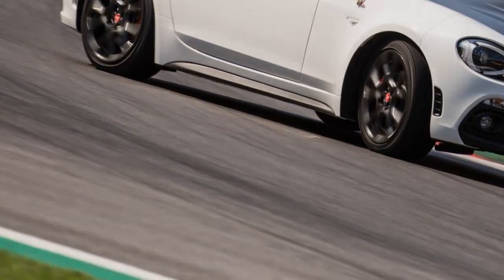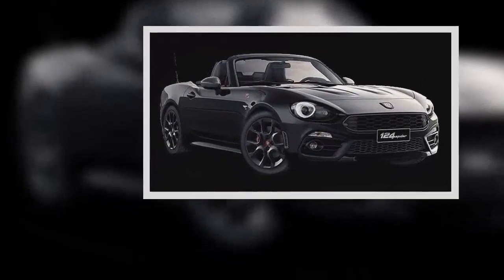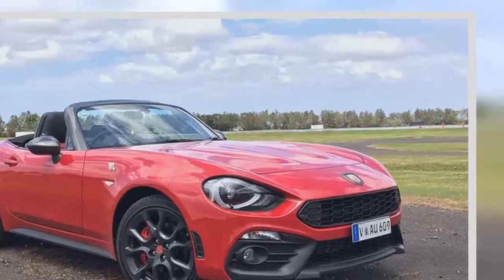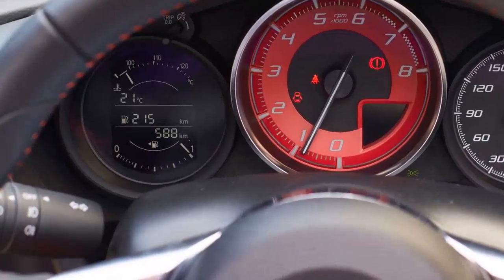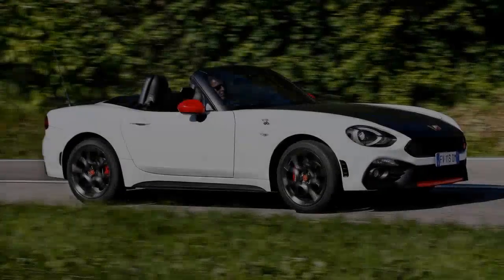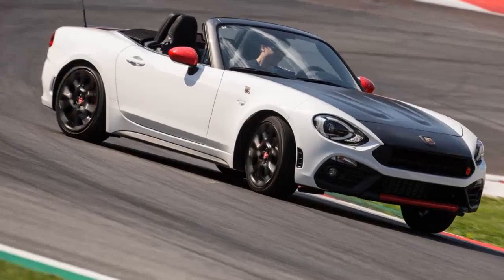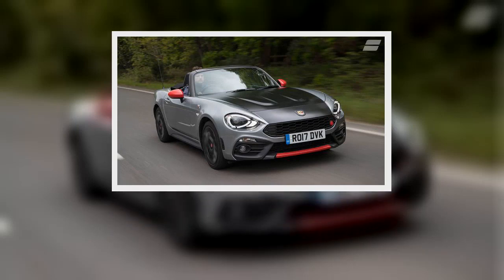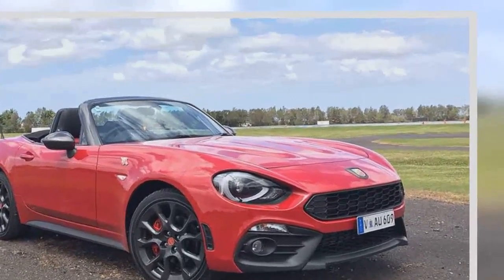Car and Reviews | 124 ABARTH SPIDER im Test - Fahrbericht & Review